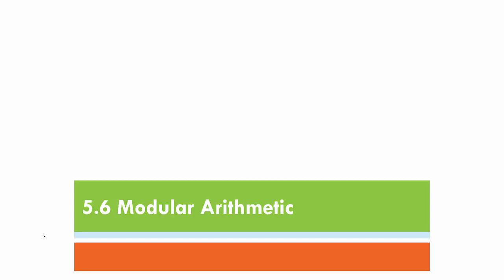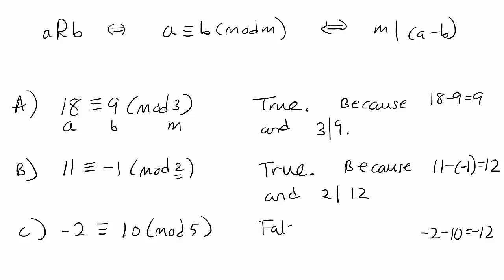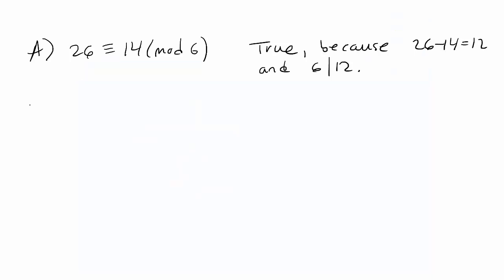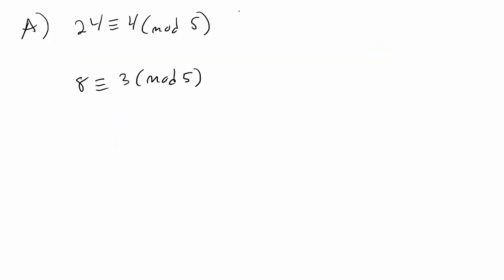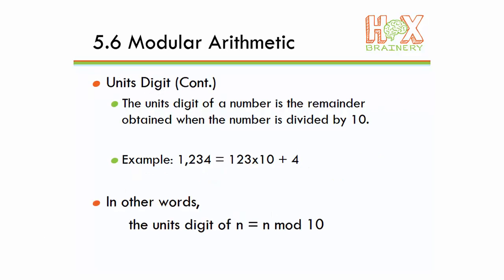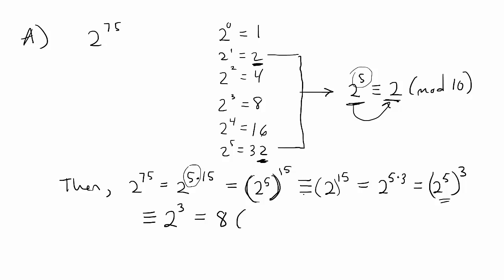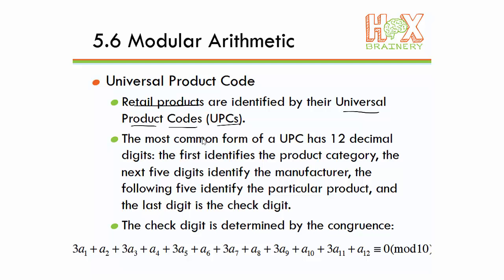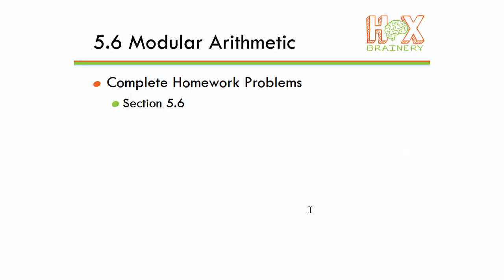Discrete Math - Section 5.6 - Modular Arithmetic